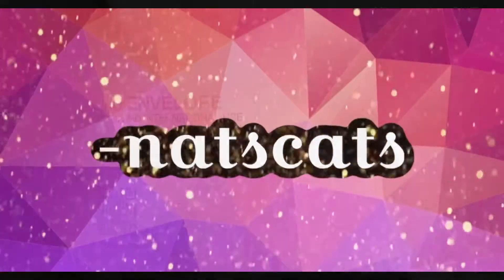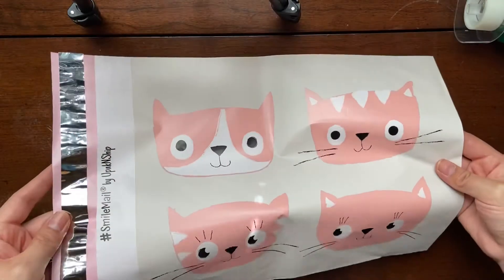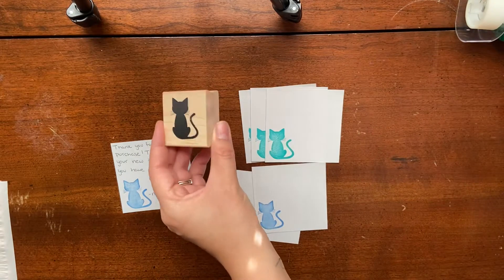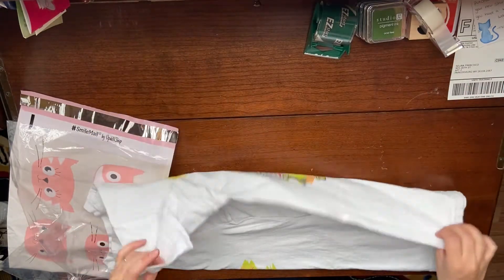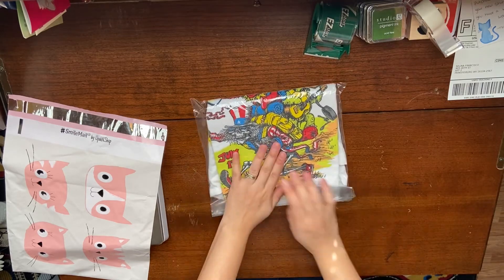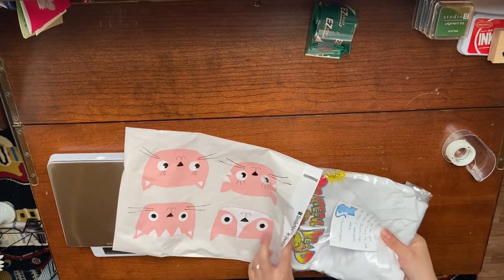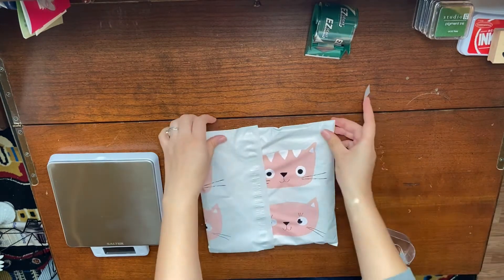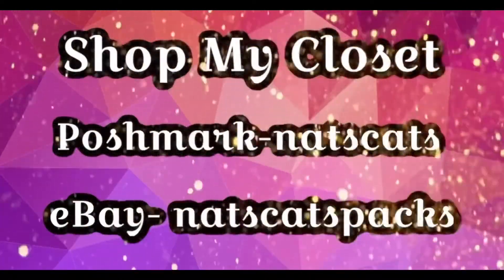How I pack & ship my orders for eBay & Poshmark using poly mailers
I sell clothing on eBay and Poshmark. This is an example on how I pack and ship them.